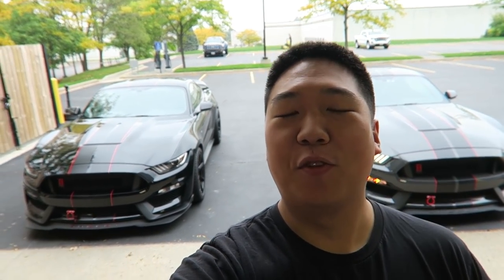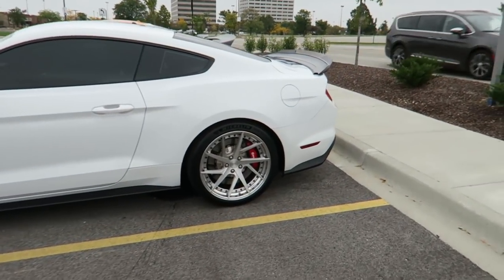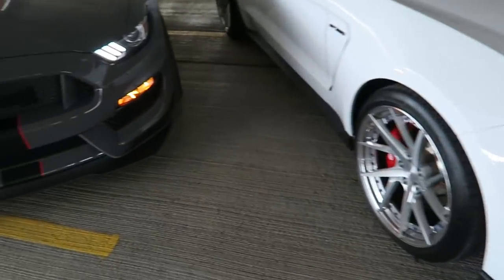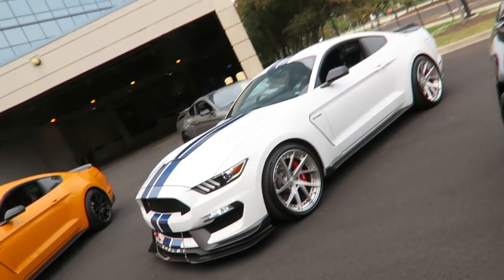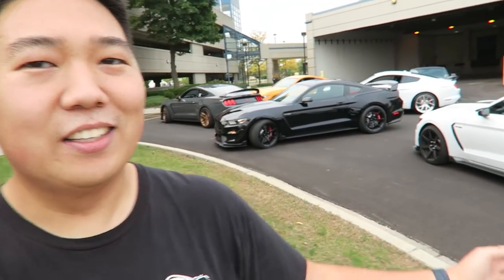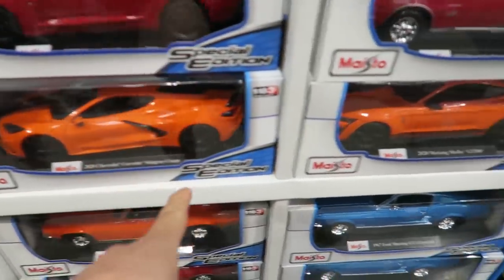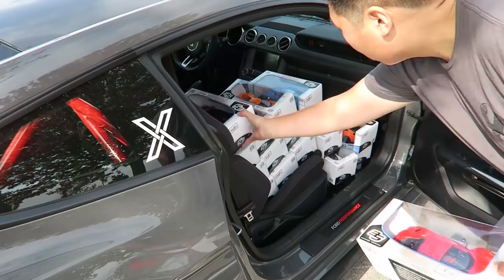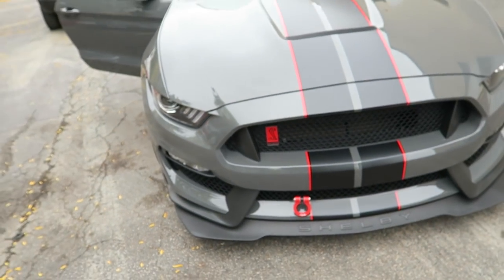I Should Have Bought An Orange One...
Matt brought his GT350R out to Chicago to visit and we setup an impromptu day with a couple of local GT350 owners! One of them is a finished in Orange Fury...which was a color I really wanted...and nearly bought...and made me sort of regret not getting. Regardless, all the cars were awesome, unique and sounded equally epic. One of the best parts of the car community is making new friends, meeting fellow owners and cruising together as a group. Lunch was consumed, photos were taken, gasoline was burned and much fun was had. Then Mat and I went to Costco, and I bought way too many toy cars. Those shall be explained further in a future video!